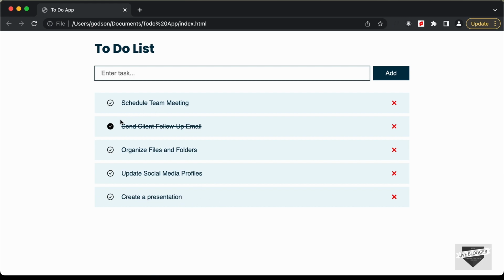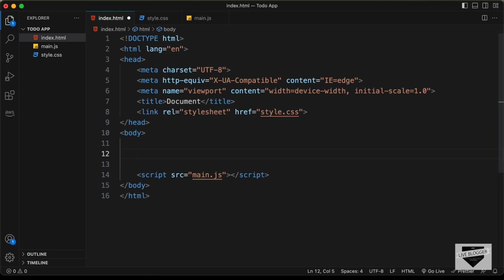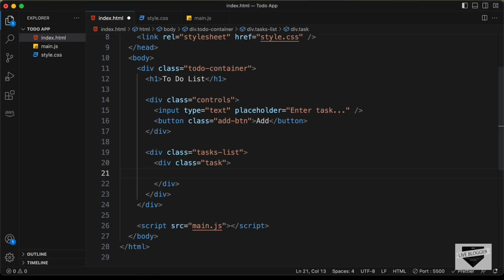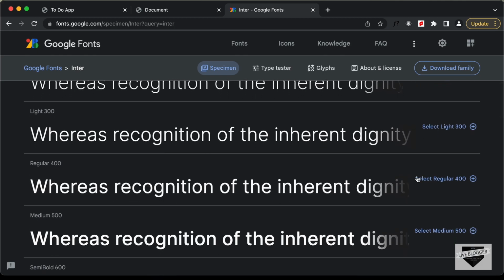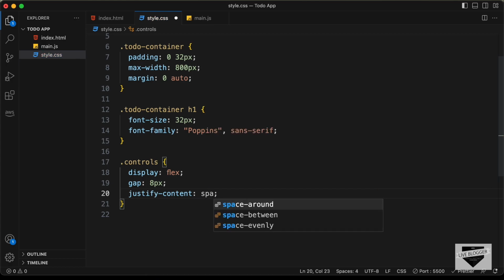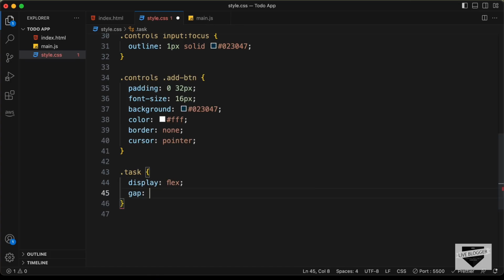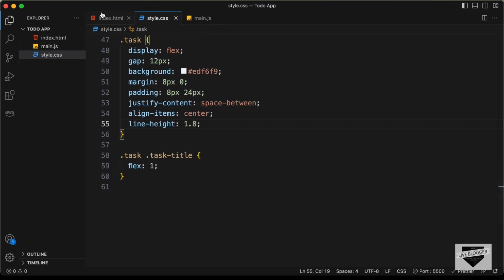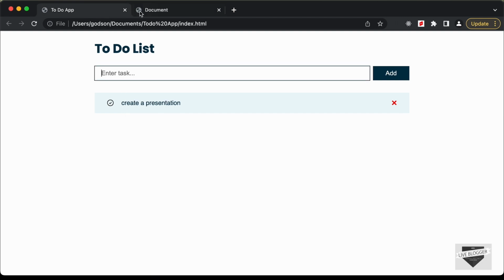How To Create A To-Do App Using HTML, CSS and JavaScript (Part 1)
Hi guys, in this video, we will start creating a to-do list application using HTML, CSS and JavaScript. I hope you find this video useful.